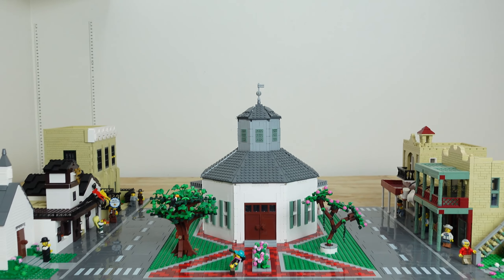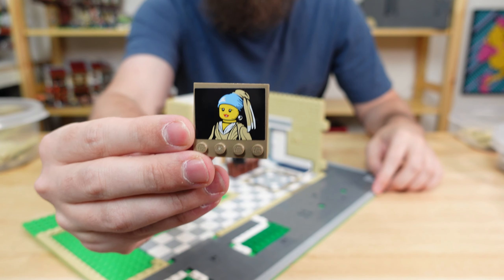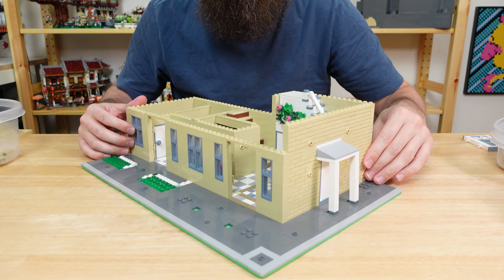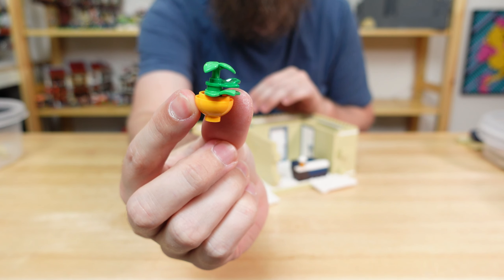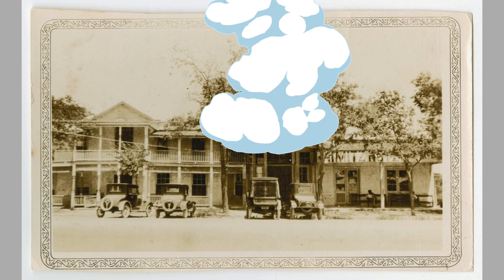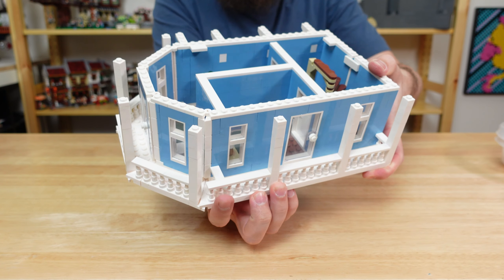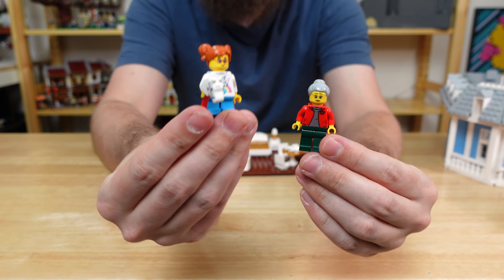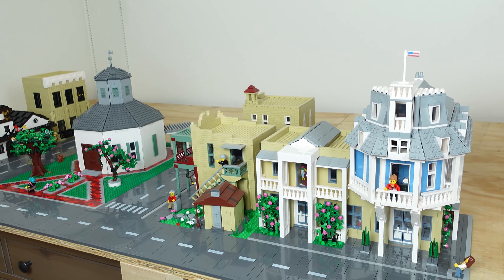Custom Steamboat HOTEL for my LEGO City! (Fred-BRICKS-burg ep 10)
I built the famous Nimitz Hotel for all of the weary travelers in my custom Lego city of Fred-Bricks-burg!

This MOC is based on the historical Nimitz Hotel located in Fredericksburg, TX that was built in 1855.  In 1964 it was converted into the National Musem of the Pacific War and was named in honor of Fleet Admiral Chester Nimitz.  But for the first 112 years of the buildings life, it was a well-known hotel on the edge of the Texas frontier.  I hope you enjoy my creation!

Please consider supporting my Playable Wreck-It Ralph game on Lego Ideas
Thanks!